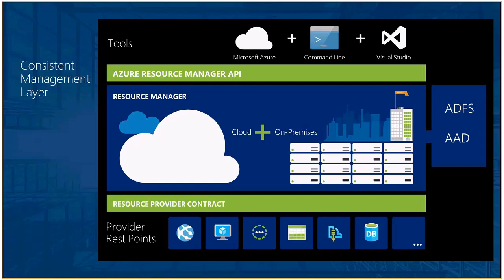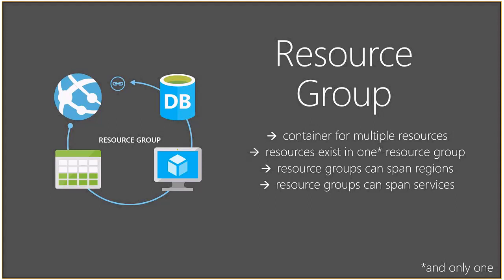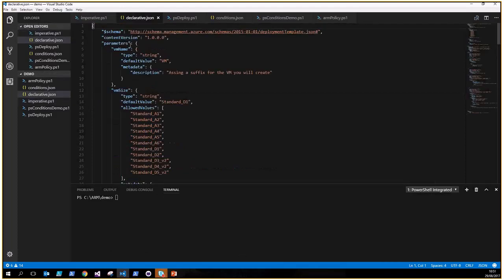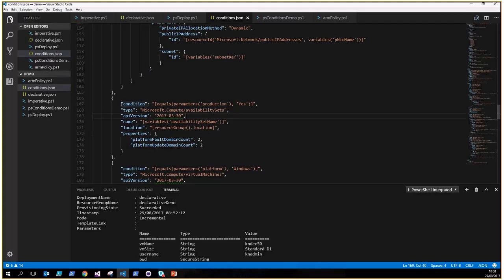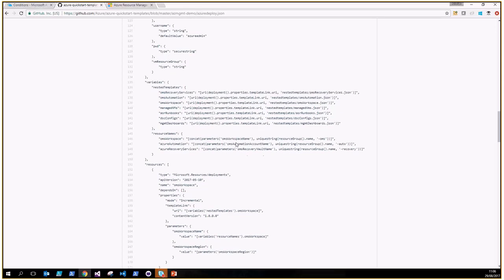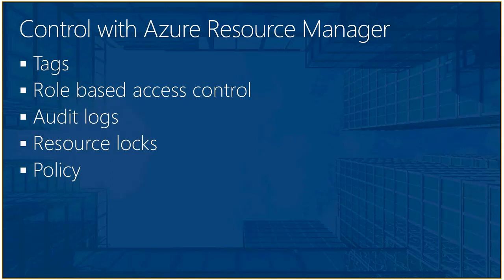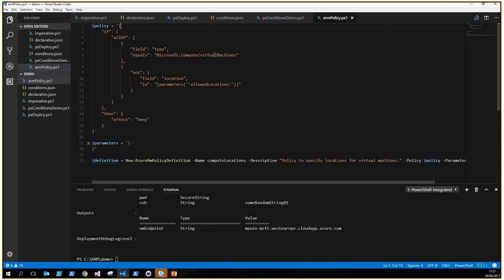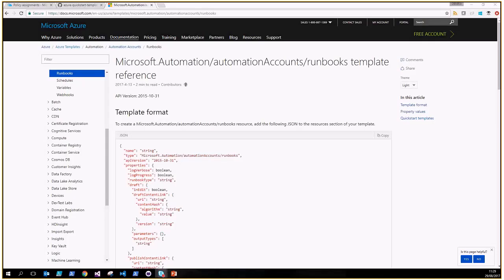Azure Resource Manager for IT Pros - Kristian Nese (Azure IT Pro - Webinar 2)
This is the first in a series of webinars on Microsoft Azure for IT Professionals. In this webinar, Kristian Nese (Senior Program Manager, Azure CAT, Microsoft) takes us through the fundamentals of Azure Resource Manager and what it means to IT professionals.